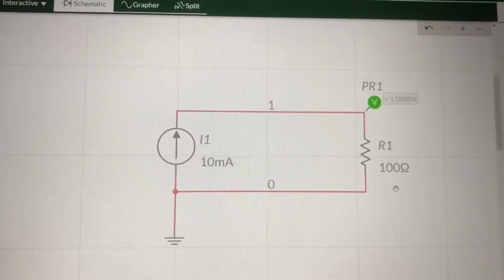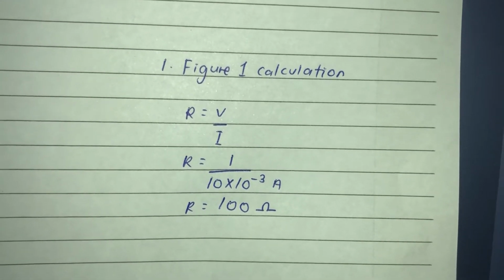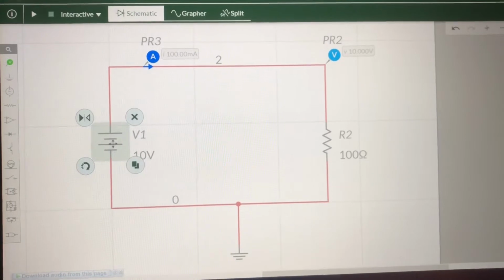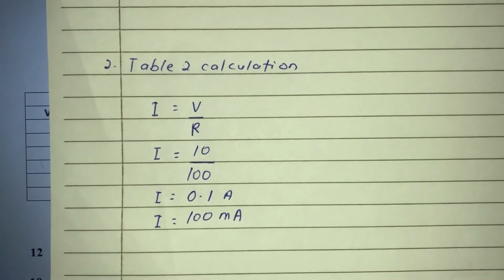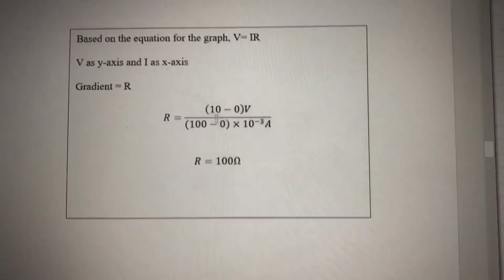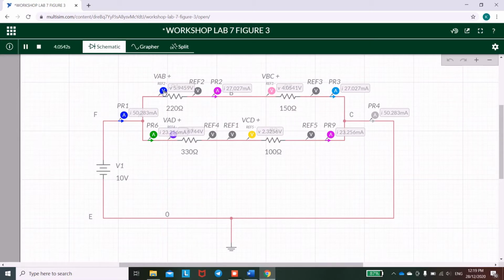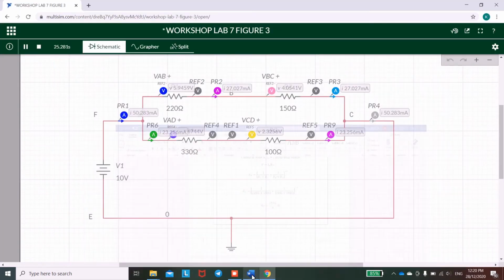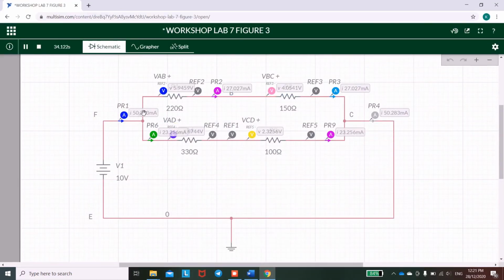LAB 7 - DC ANALYSIS (GROUP 11)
BEEC S1/2 GROUP 11
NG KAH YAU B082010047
NUR AFIFAH BINTI MOHAMAD SENAWI B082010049